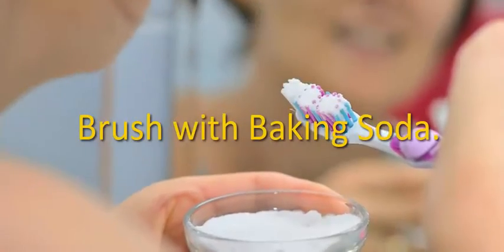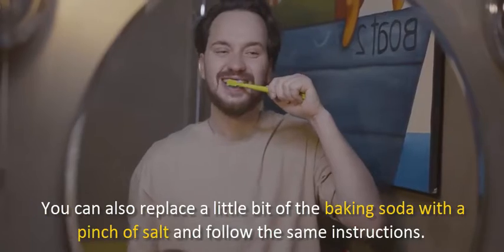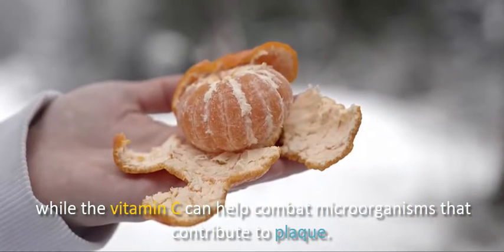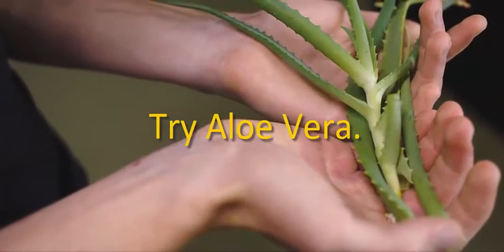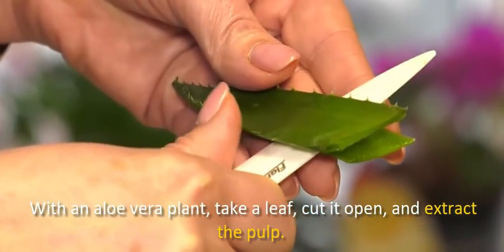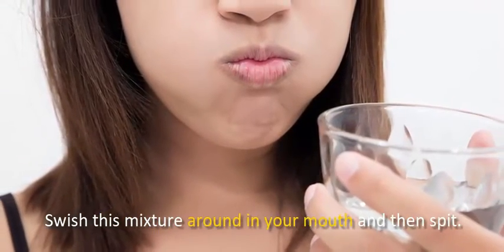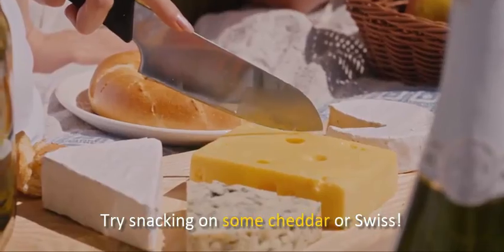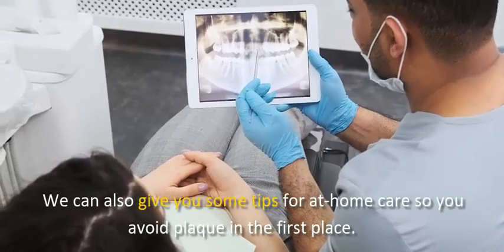How to Remove Plaque from Teeth at Home Naturally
Brush with Baking Soda.
 Baking soda neutralizes acid and helps kill bacteria. Put a small amount of baking soda on your toothbrush (around a tablespoon is fine), and then wet the toothbrush. Brush your teeth like you normally would with toothpaste and then rinse. You can also replace a little bit of the baking soda with a pinch of salt and follow the same instructions.
Use an Orange Peel.
The limousine in orange peels is known for breaking down plaque while vitamin C can help combat microorganisms that contribute to plaque. Take an orange peel and rub the inside, or white part, of it on your teeth. You can even do this right before bed (don’t rinse afterward!) so it sits overnight and has more time to fight harmful bacteria.
 Try Aloe Vera.
 Aloe vera is an antibacterial, so it can help kill the bad bacteria that lead to plaque. You can either use an aloe vera plant (often found in grocery stores or home stores) or aloe vera juice. With an aloe vera plant, take a leaf, cut it open, and extract the pulp. Rub this pulp onto your teeth. Let it sit for around 10 minutes and then rinse with water. If you’re using aloe vera juice, take one cup of it and distill it with about half a cup of water. Swish this mixture around in your mouth and then spit.
 Eat Cheese.
 Cheese has been shown to prevent cavities because it leaves a protective coating on teeth, shielding them from decay-causing acid. It also results in rising pH levels in your mouth, which fights acid. Try snacking on some cheddar or Swiss! Don’t Forget About Regular Dental Cleanings. While these home remedies could help you out in the short term, it’s important to visit the dentist every six months so we can professionally remove any plaque.